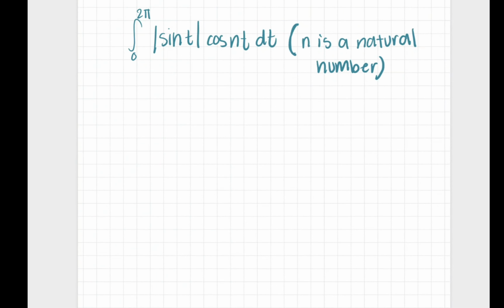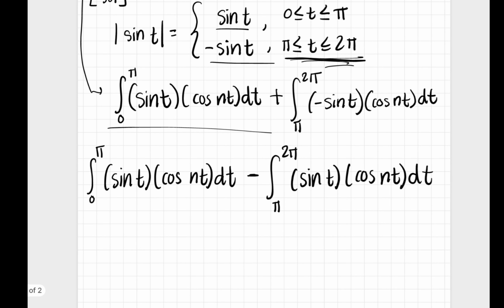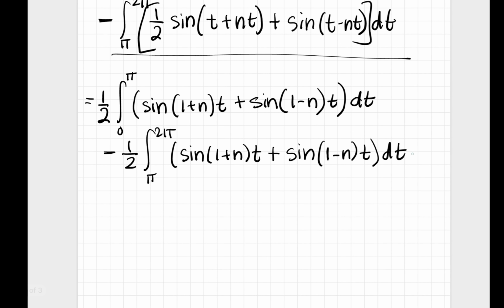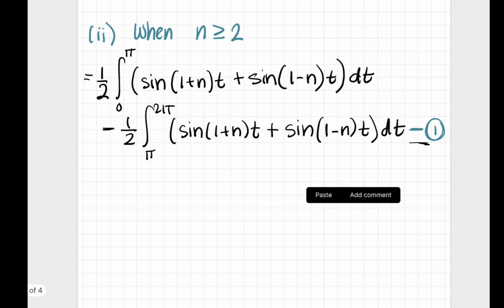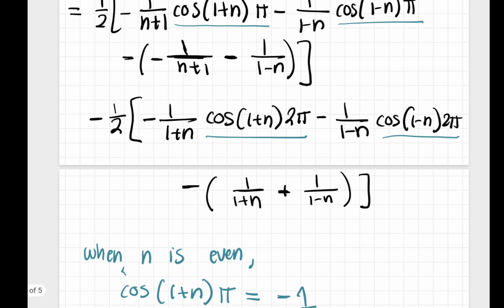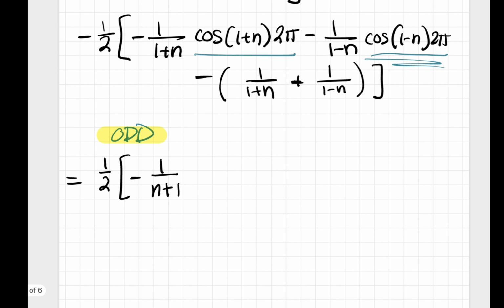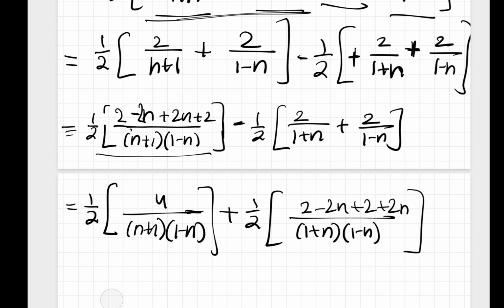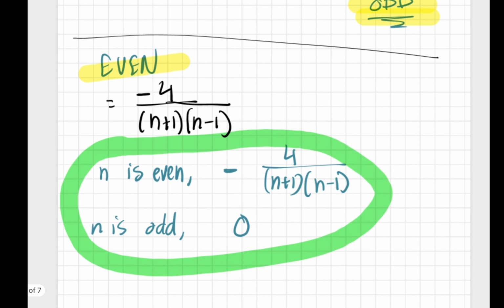A tricky integration problem!